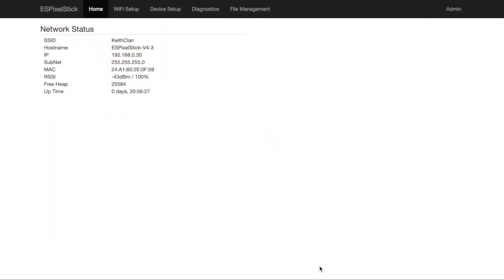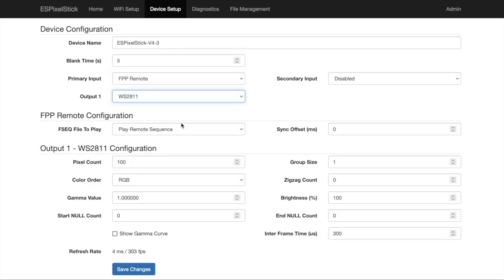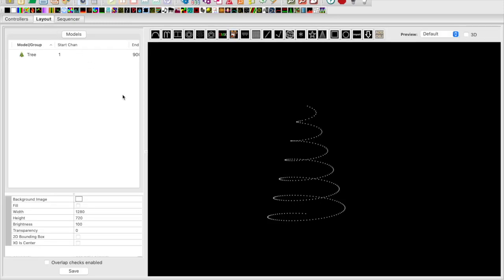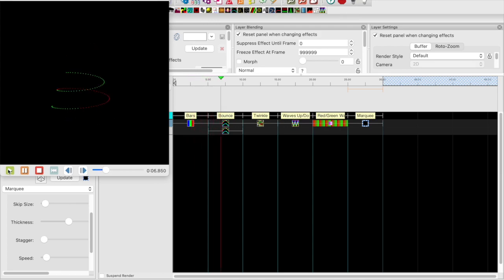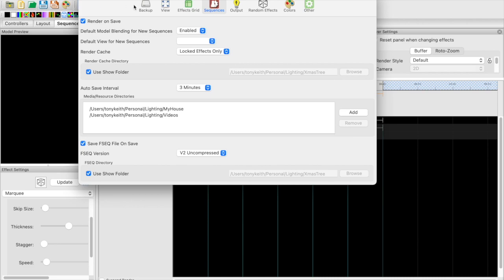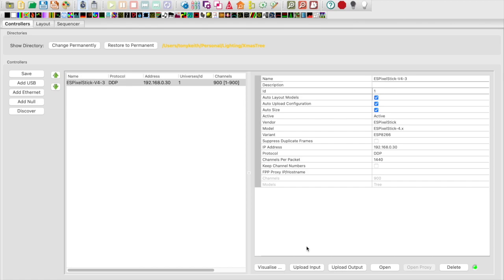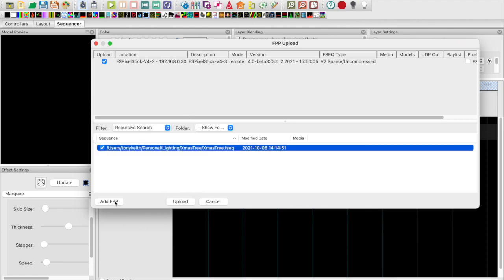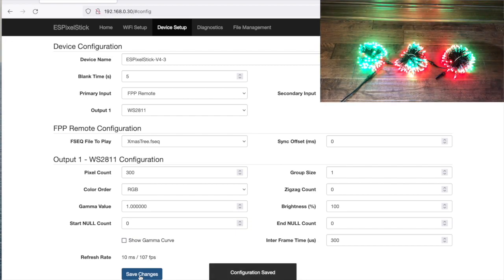ESPixelStick Firmware V4, Running Uploaded Sequences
In the tutorial, I will explore the new firmware V4 for the ESPixelStick and the ability to run uploaded sequences directly and show why it is one of my favorite new features.  I use this feature drive Pixels on my indoor Christmas Tree with my own sequences running directly from the ESPixelStick.

I hope you enjoyed this tutorial and learned something new from it.

ESPixelStick - Wireless DMX Pixel Controller Kit

Timecodes
0:00 - Intro
0:41 - Favorite Feature, Upload and Play Sequences
0:53 - ESPixelStick Configuration
1:39 - xLights Controller Setup
1:47 - xLights Tree Layout
2:03 - xLights Sequencing
2:56 - Upload Sequence to ESPixelStick
3:49 - Config ESPixelStick to Run Sequence
4:08 - Demo of ESPixelStick Running Sequence
4:52 - Please Subscribe